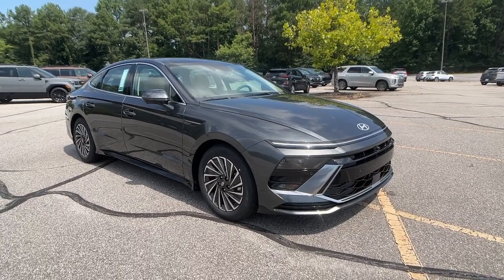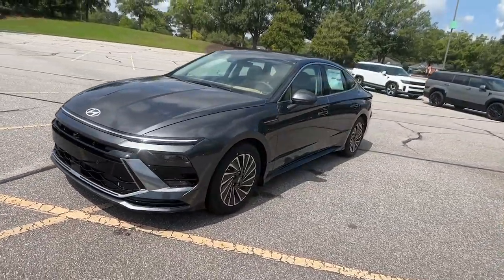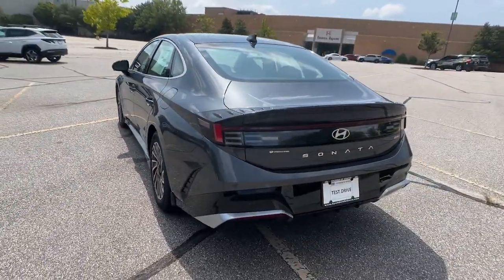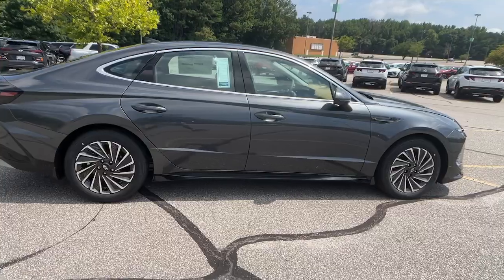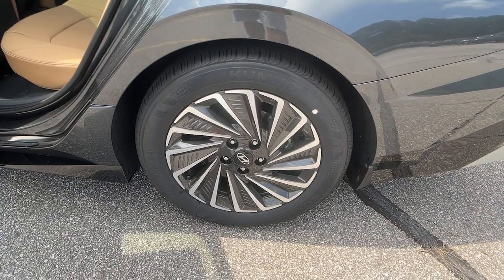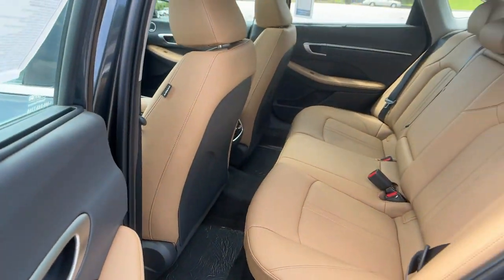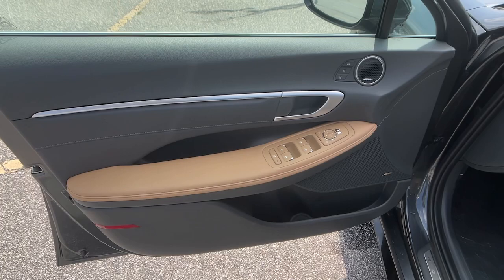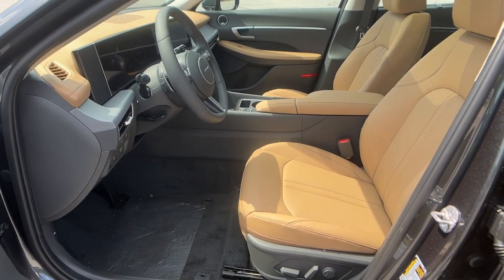2024 Hyundai Sonata_Hybrid Limited GA Athens, Commerce, Lawrenceville, Gainesville, Madison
New 2024 Hyundai Sonata_Hybrid Limited available at Hyundai of Athens located in 4160 Atlanta Hwy, Athens, GA, 30606. Servicing the Athens, Commerce, Lawrenceville, Gainesville, Madison area.

You will be amazed by this   2024  Hyundai Sonata_Hybrid. Get class-leading passenger space and a smooth, quiet ride in this stylish Sonata Hybrid. With Earth-friendly efficiency as well as standard driver assist safety features and touchscreen infotainment on board, this contemporary mid-size 4-door sedan has what you need to make the daily commute your new happy place.  These are just some of the great options this vehicle comes with: Heated Steering Wheel
, Apple Carplay®/Android Auto®, Head-Up Display, Keyless Entry, Navigation System, Moonroof, Heated Mirrors, Lane Keeping Assist, Satellite Radio, Cooled Front Seat(s). Confidence is everything. Feel your best when you arrive in this stylish Sonata Hybrid. Treat yourself to a test drive today. Our staff will toss you the keys and give you an outstanding customer experience.